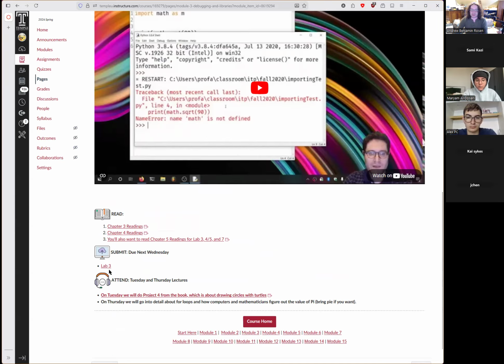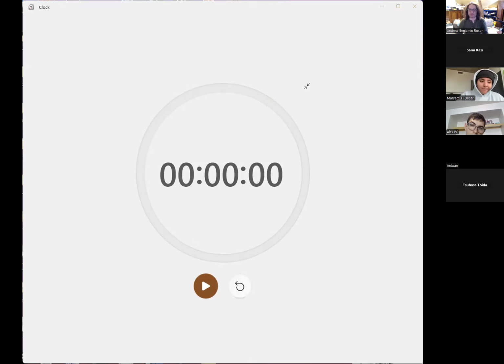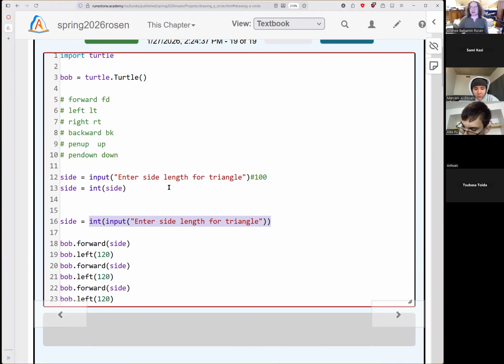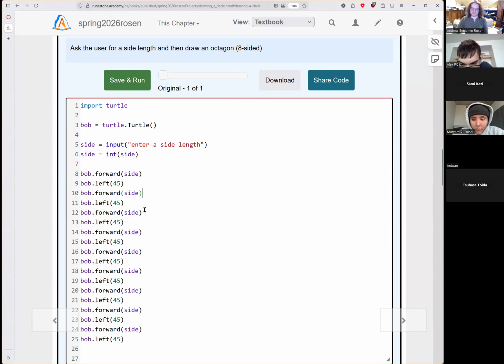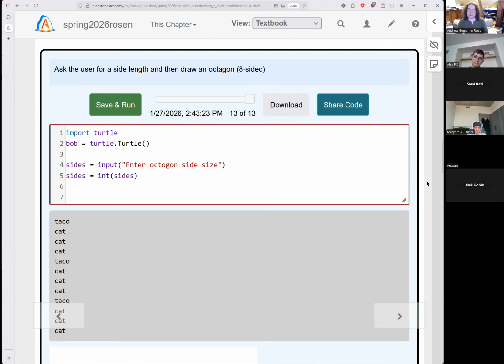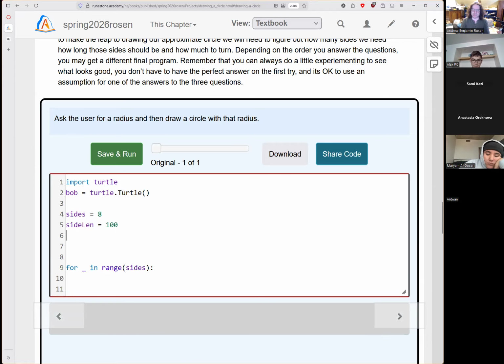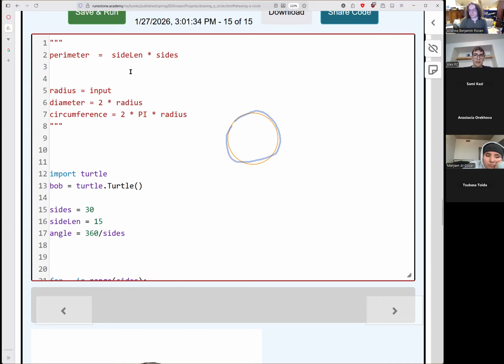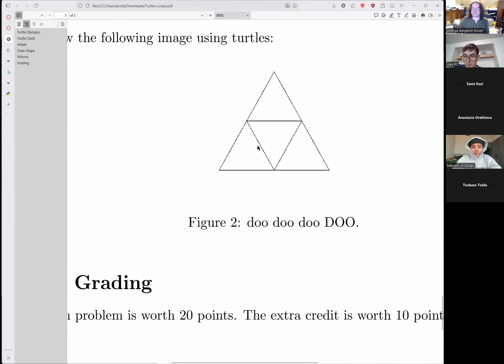Lecture 5: Turtles. Shapes. For Loops.